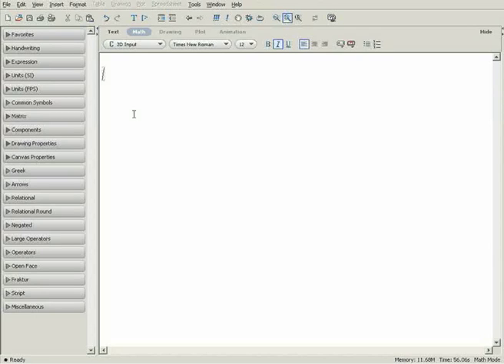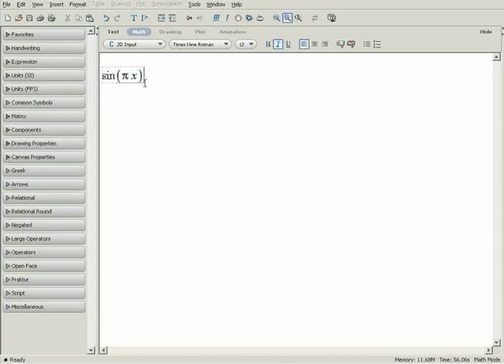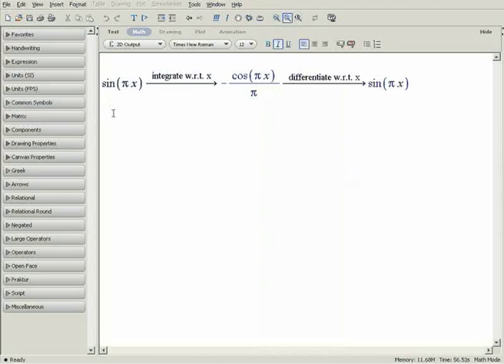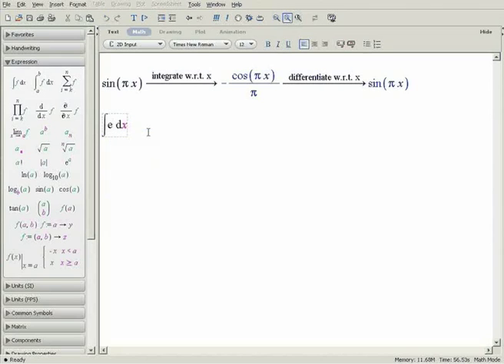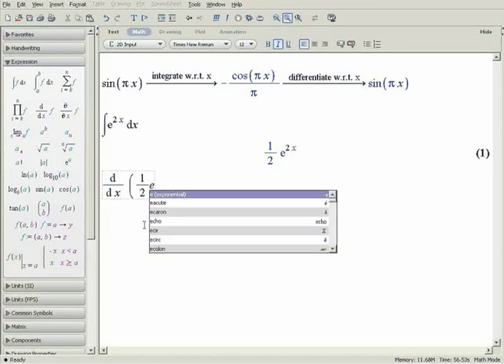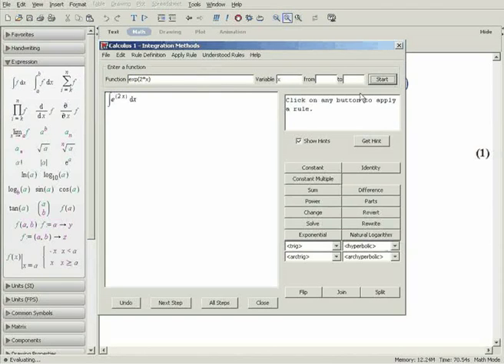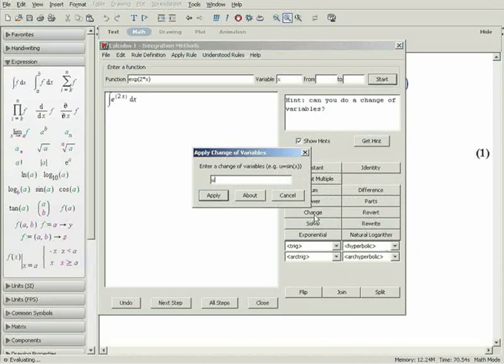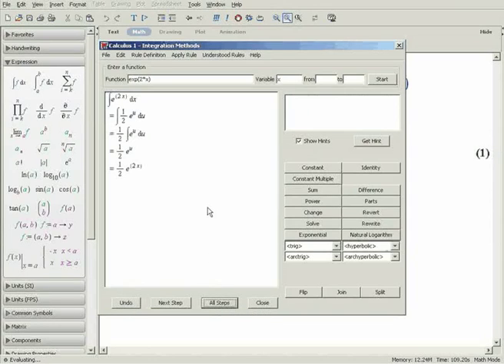Maple Training: Integration and Differentiation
This video demonstrates several ways you can use Maple to solve integrals and derivatives.

New to Maple? Try our free interactive video training movies. They offer a quick and easy way to learn some of the basic concepts for using Maple.